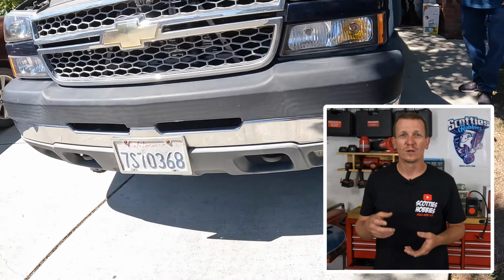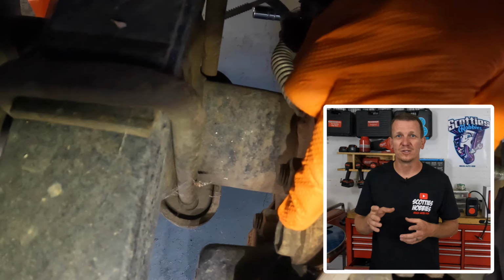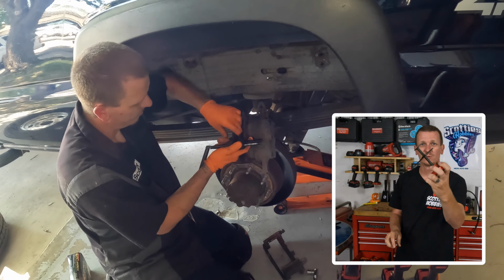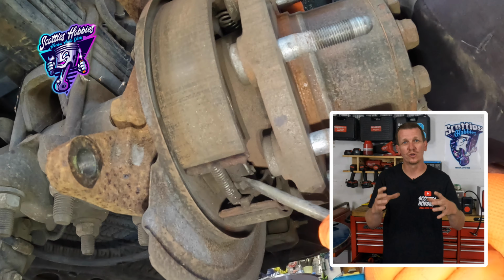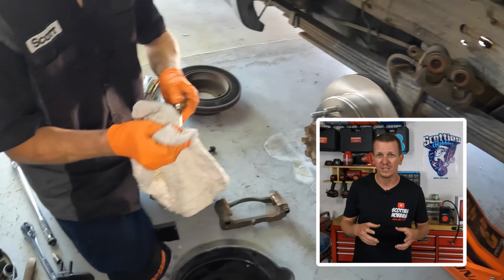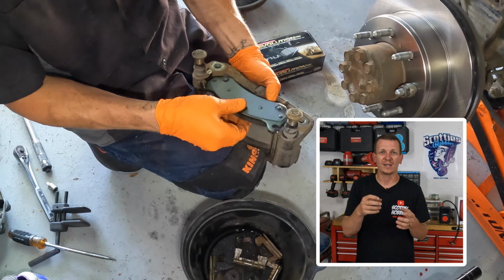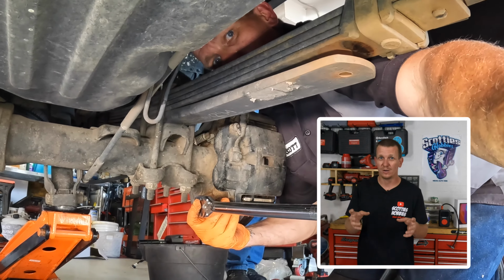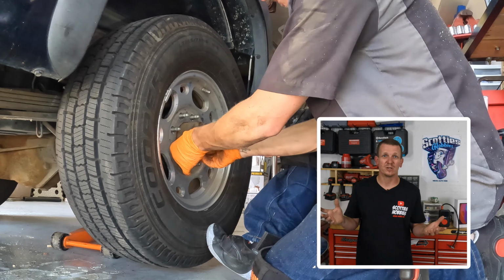Chevy Silverado / GMC Sierra 2500 / 3500: Change Rear Brake Pads and Rotors and Adjust Parking Brake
🚗🔧 Welcome back to Scotties Hobbies! In this video, I'll show you how to change the rear brake pads and rotors, and adjust the parking brake on a 2005 Chevy Silverado 2500 HD. This tutorial is also applicable to the 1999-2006 Chevy Silverado 2500 and 3500 models, as well as the 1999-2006 GMC Sierra 2500 and 3500 models.

🔧 What You’ll Learn:
Step-by-step instructions for changing rear brake pads and rotors 📝
How to adjust the parking brake 🔧
Detailed torque specs 📏 and handy tips 🛠️
A complete list of tools and parts needed for the job 🛒

🛠️ Tools & Parts Needed:
Amazon Prime free 30 day trial, Gets parts Quick!
tools:
Torque wrench:
3/8" drive
1/2" drive
Mechanics Tool Sets
T-55 Torx
Brake Parts Lube
Brake Cleaner
Brake Caliper Compression tool

📝 Common Reasons to Change Your Brakes:
- Squeaking or grinding noises when braking 🛑
- Reduced braking performance or longer stopping distances ⏱️
- A spongy or pulsating brake pedal 🚫
- Visible wear on the brake pads or rotors 👀
- Regular maintenance to ensure safety and optimal performance 🛡️

Facebook.com/TheRealScottiesHobbies